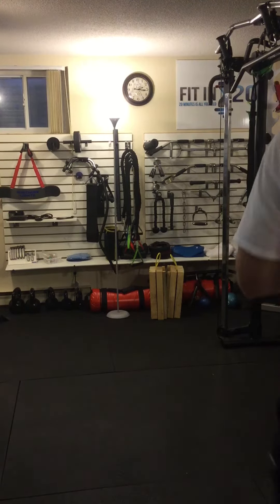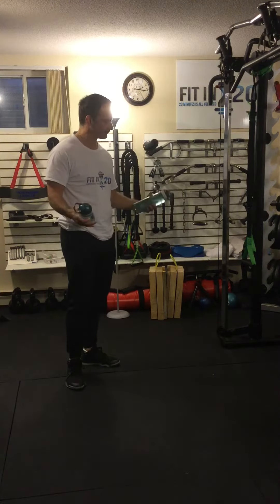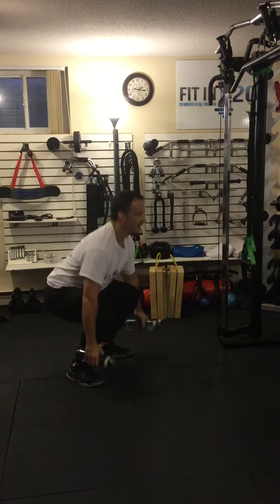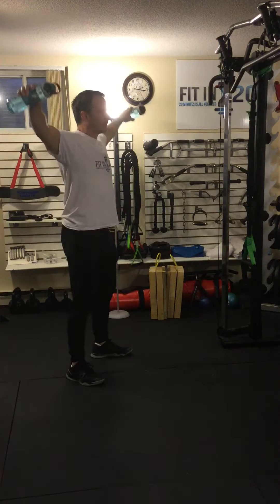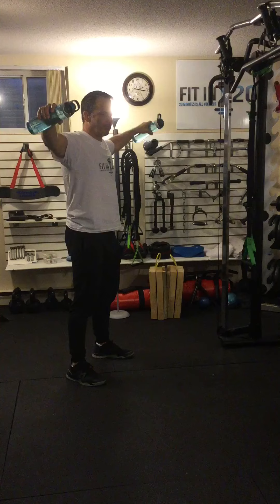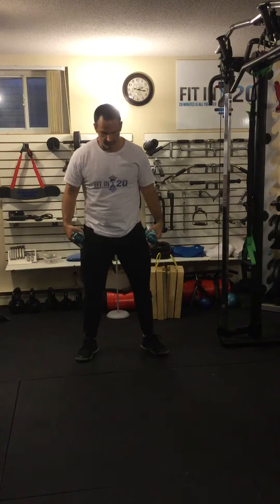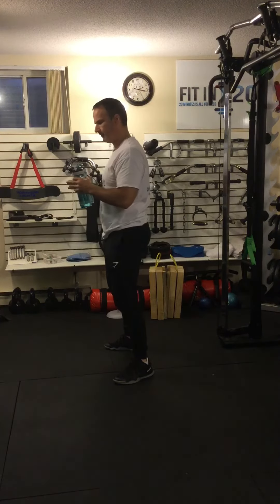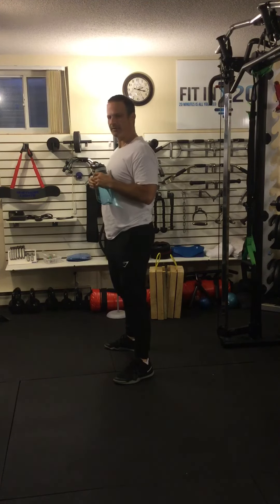Squat to Front and Side Delt Raise